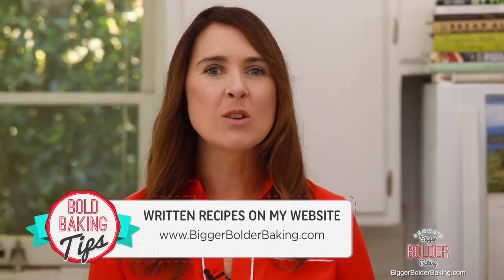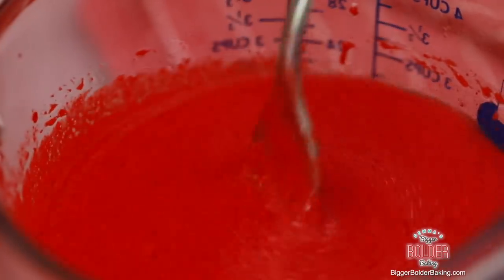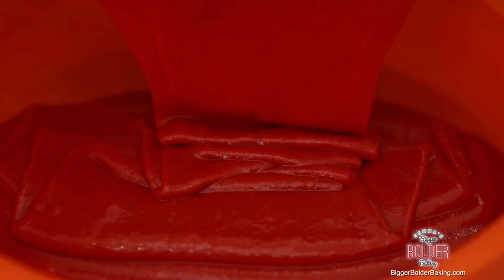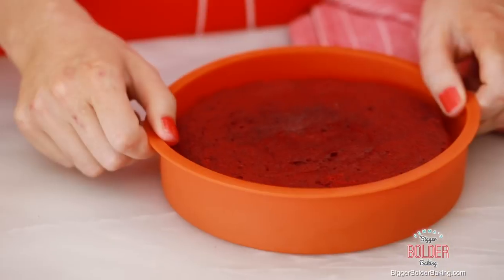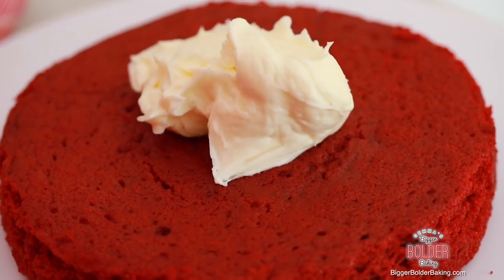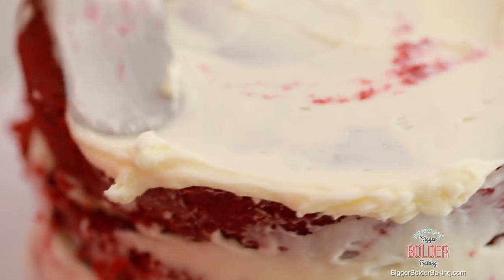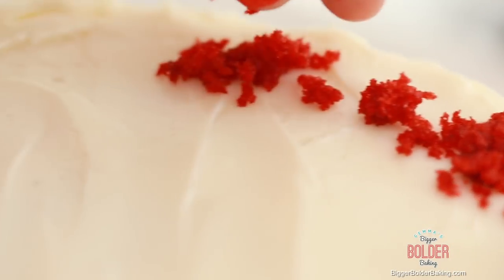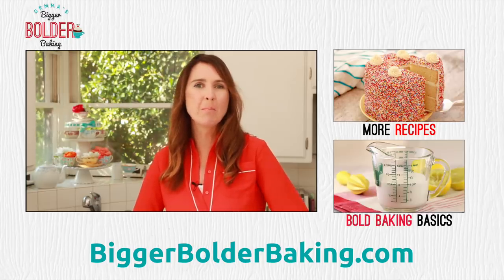3-Layer Microwave Red Velvet Cake | Bigger Bolder Baking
There’s no oven needed when you make my delicious, moist 3-Layer Microwave Red Velvet Cake packed with cocoa flavor in under 10 minutes!

Hi Bold Bakers! If you liked my original 3-Layer Cake Made in the Microwave then you’ll love my NEW 3-Layer Microwave Red Velvet Cake. The result is a soft, moist cake packed with cocoa powder that I dare say might be better than oven baked. So let’s get micro-baking!

ABOUT GEMMA
Hi Bold Bakers! I’m Gemma Stafford, a professional chef originally from Ireland, and I’m passionate about sharing my years of baking experience to show you how to make simple, game-changing baking recipes with over-the-top results! Join more than 1 Million other Bold Bakers in the community for new videos at 8:30am Pacific Time every Thursday!